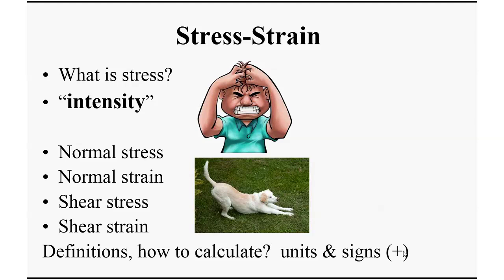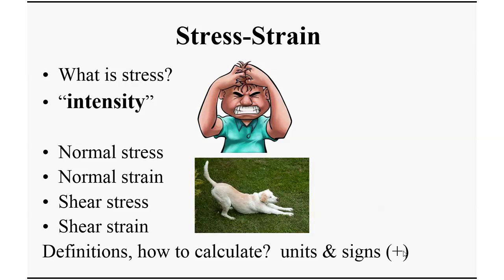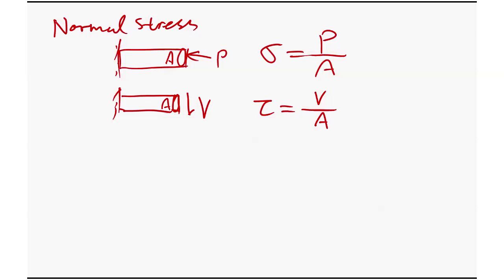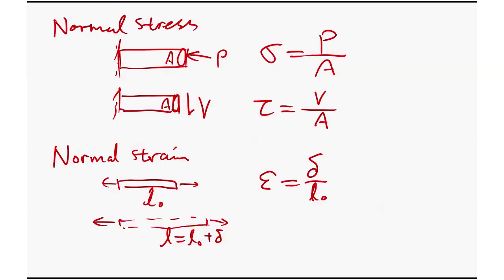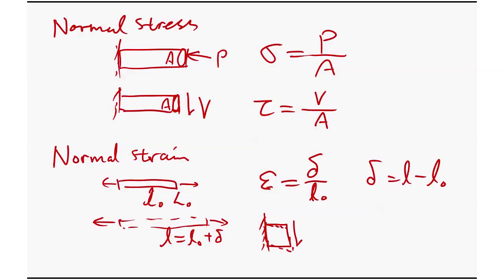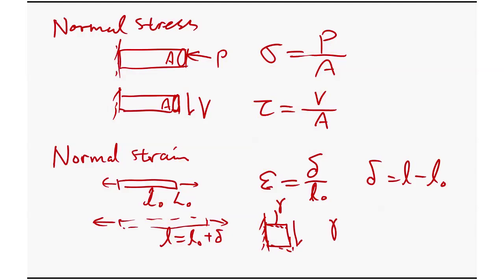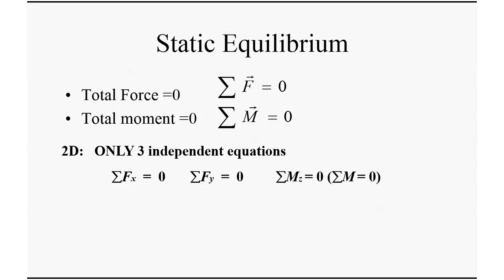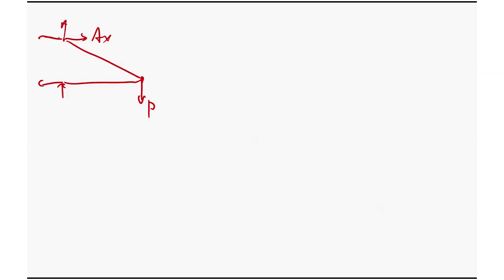Hai Chao Han Wednesday, January 13, 2016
Chapter 1 Part 2, Stress and Strain